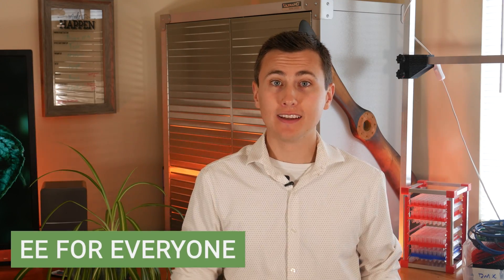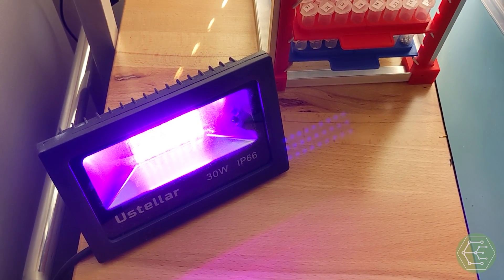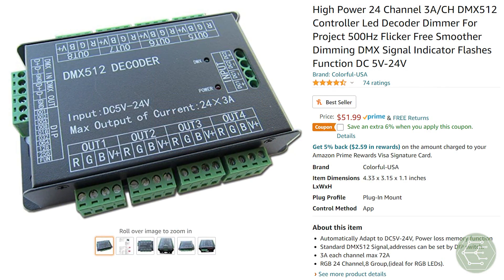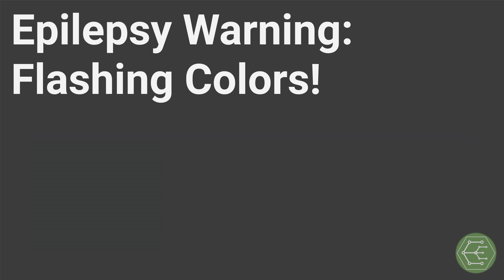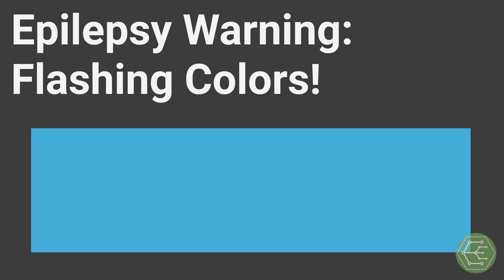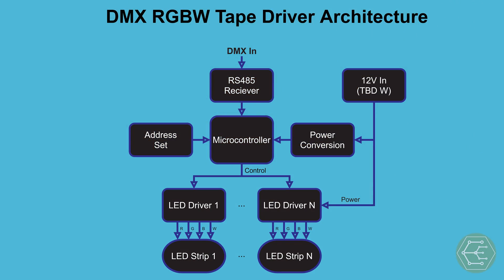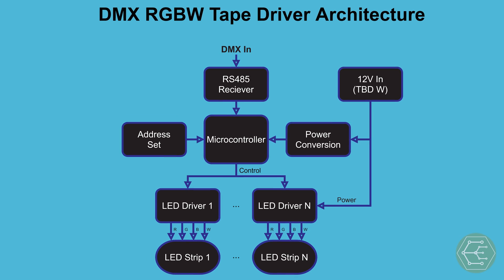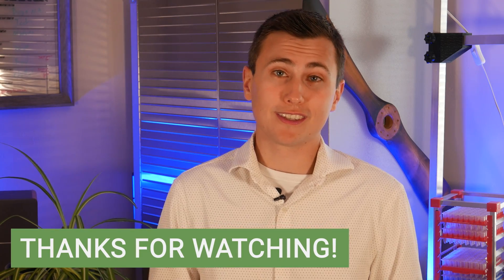Flickering LEDs - Aliasing, Cameras, and LEDs | DMX 1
Aliasing is an interesting effect that can influence how digital systems perceive the world. Whether it be a microphone, camera, or an ADC, aliasing can be problematic. Let’s discuss how this effect occurs, and how we plan to fix it!

Next topics: DMX Protocol & Design Hardening

Cheap LED Driver (flickers on camera)
500Hz LED Driver (may flicker, but is less likely depending on the camera)

0:00 Introduction
1:10 Problem Statement
3:54 Camera Aliasing Explanation
7:40 Summary
8:50 Solution Architecture